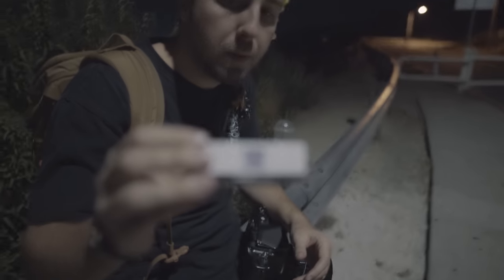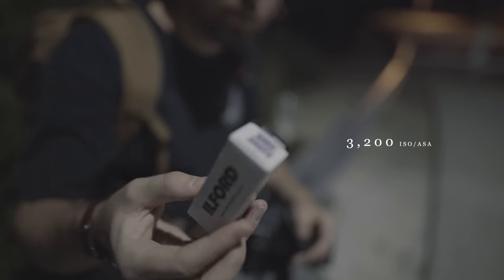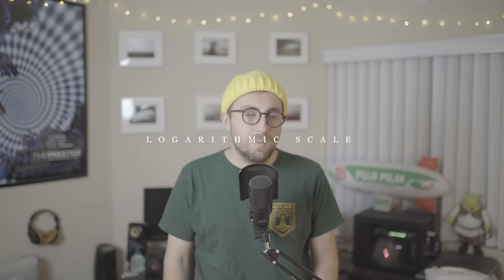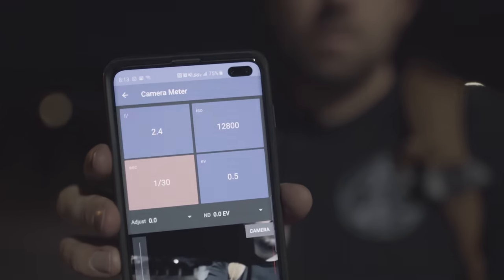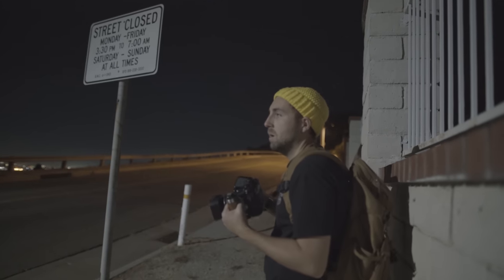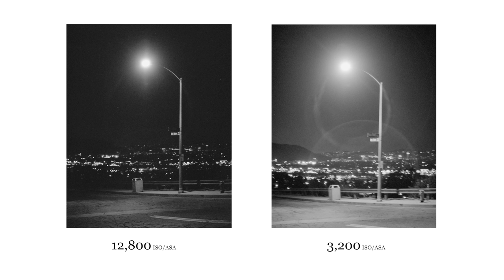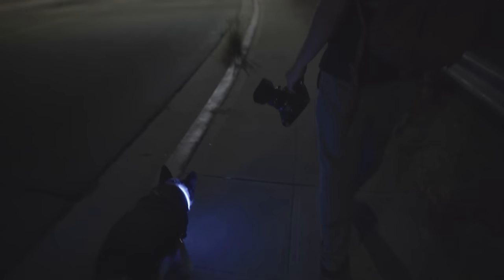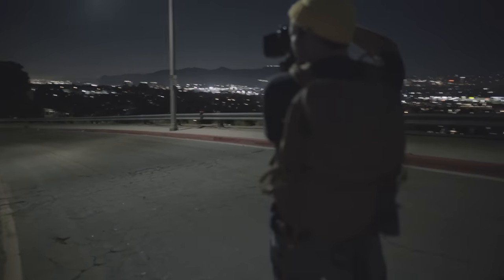Pushing Ilford Delta 3200 +2 Stops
Jason attempts to push Ilford Delta 3200 off a cliff, or to its breaking point, whichever comes first.

Cameras in video:
Pentax 6x7

Video recorded on Sony A7rII and my potato of a phone.

Instant yams: @50_shades_of_jason